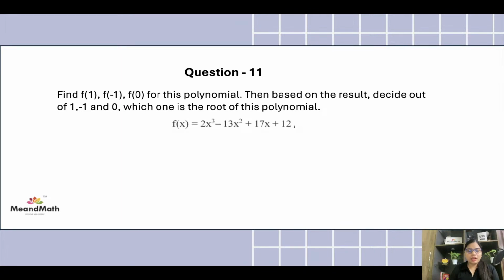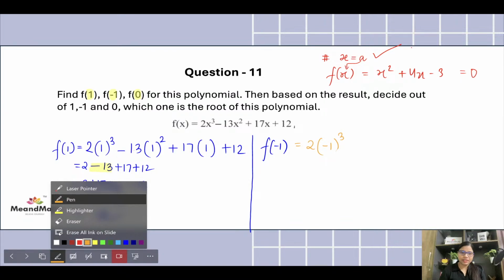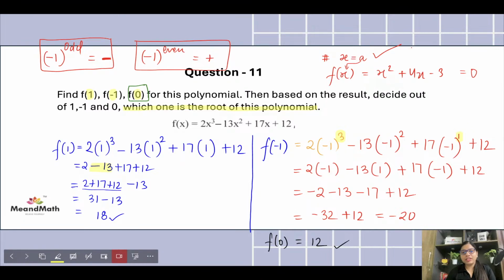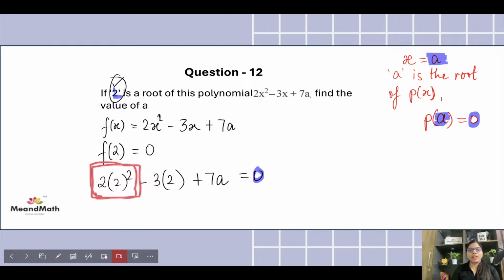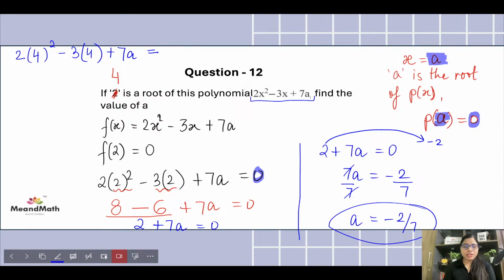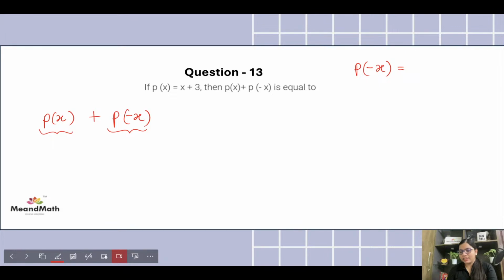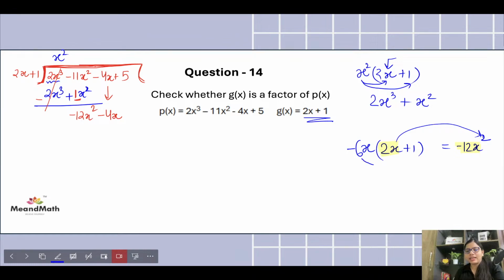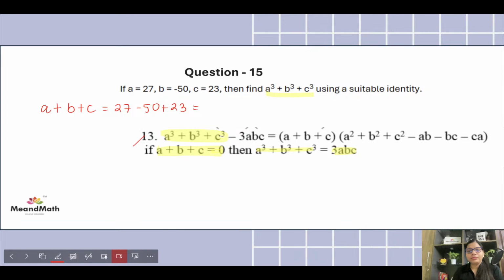Higher Order Question discussion Grade 9